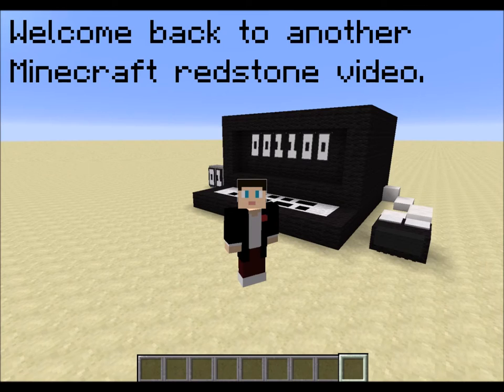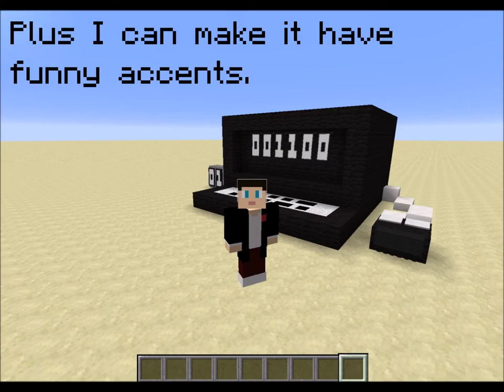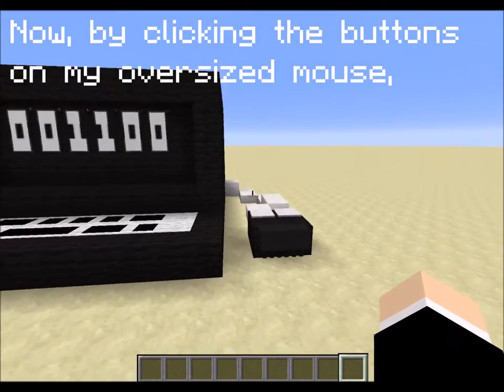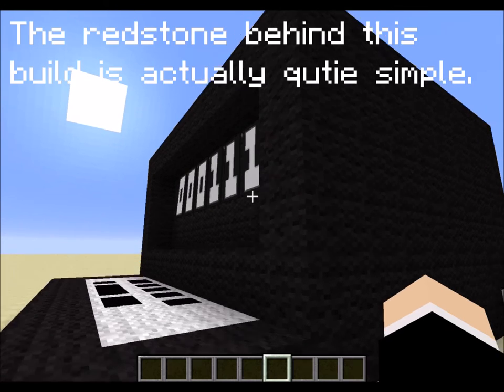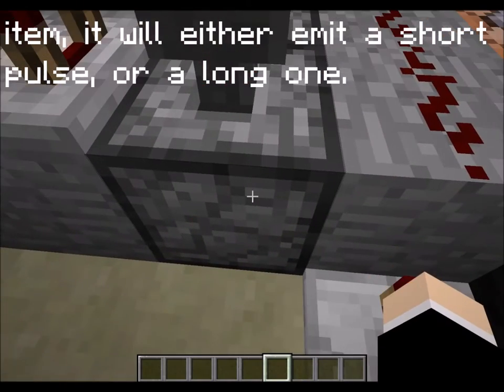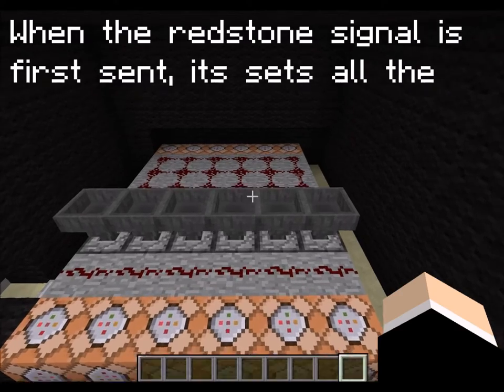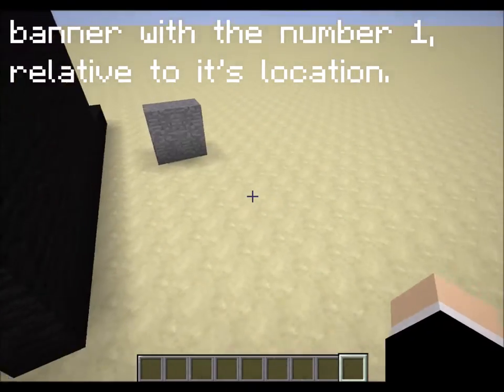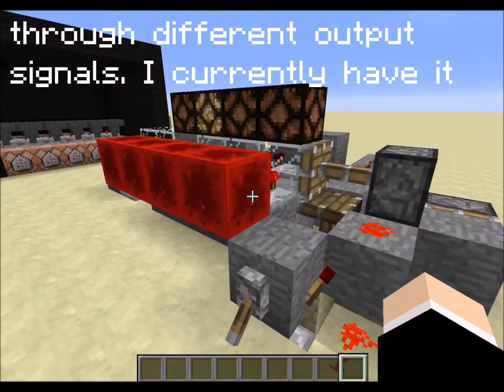RANDOM BINARY NUMBER GENERATOR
GOD JESUS THAT TOOK A LONG TIME TO MAKE. I FINISHED IN THE NICK OF TIME TO GET SOME SLEEP FOR SCHOOL TOMORROW. !